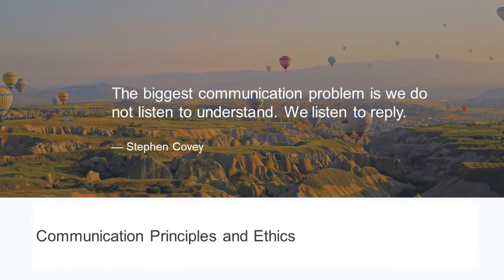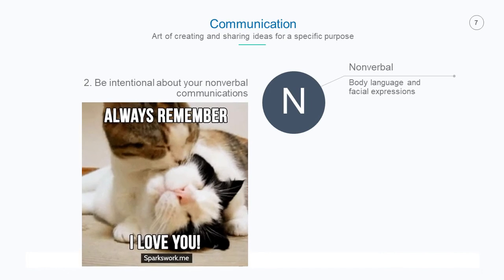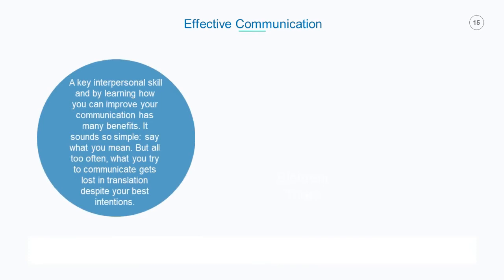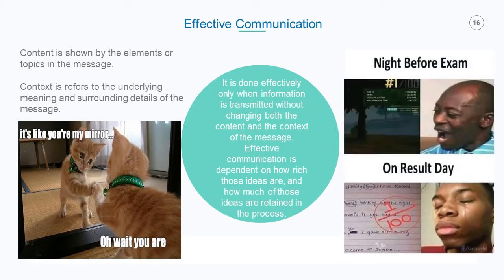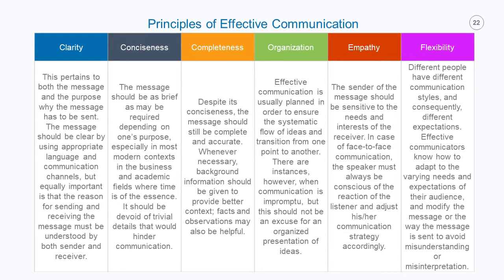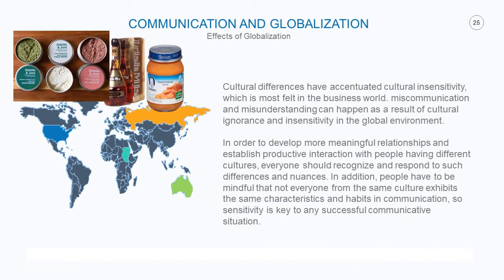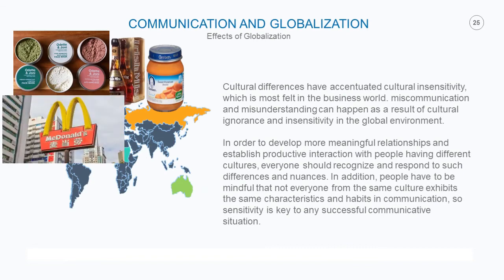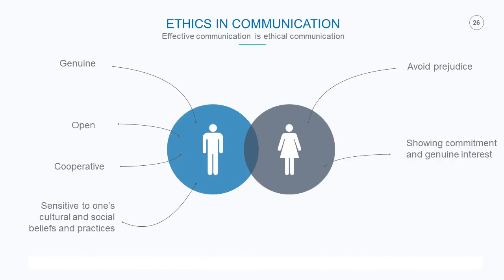Processes and Ethics in Communication